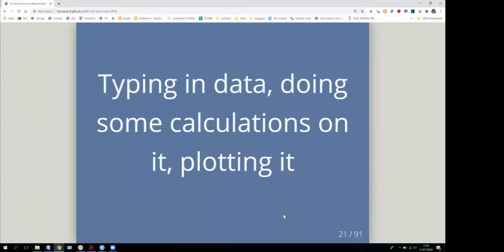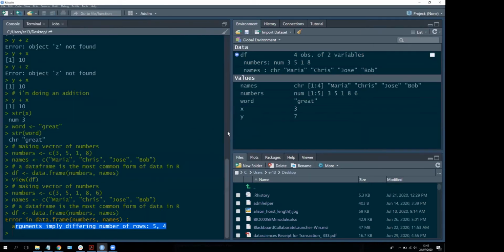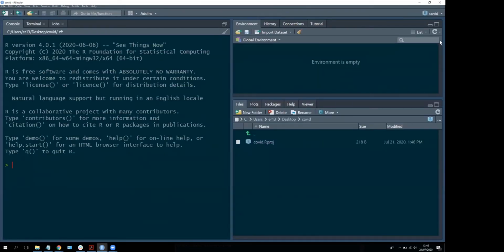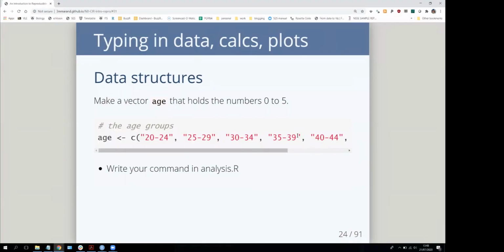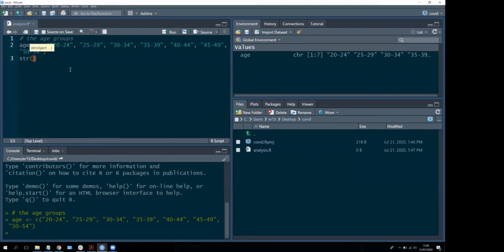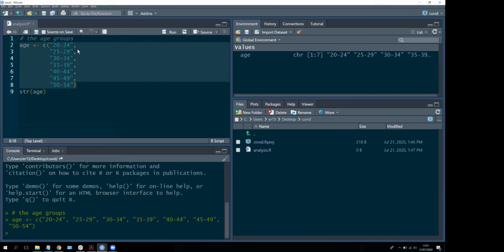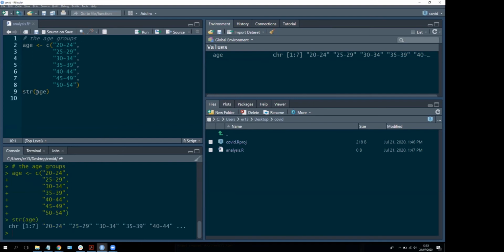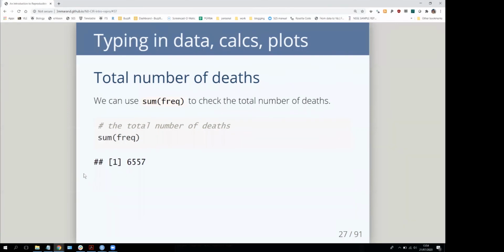Reproducible Analyses in R, Part 3 - Adding data and basic calculations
The importance and scale of data in the health sciences means researchers are increasingly required to develop the data skills needed to design reproducible workflows for the collection, organisation, processing, analysis and presentation of data. Developing such data skills requires at least some coding, also known as scripting.

This makes your work (everything you do with your raw data) explicitly described, totally transparent and completely reproducible. However, learning to code can be a daunting prospect for many health scientists! That's where an Introduction to reproducible analyses in R comes in!

In this short video Emma Randexplains how to manually add data to RStudio and perform basic calculations on it.

Video duration, approximately 9 minutes.